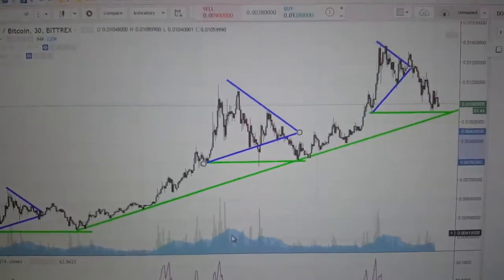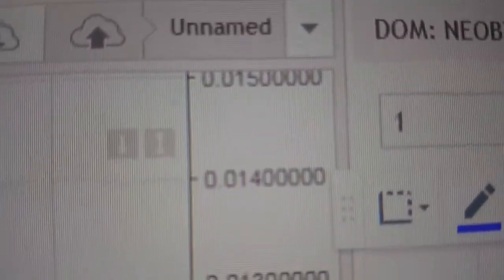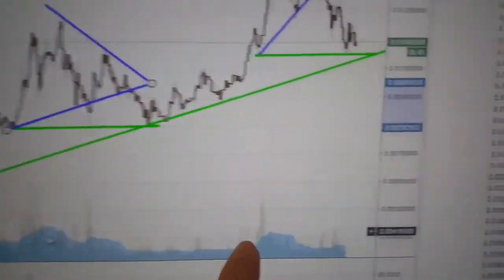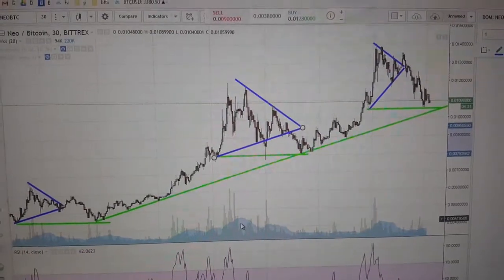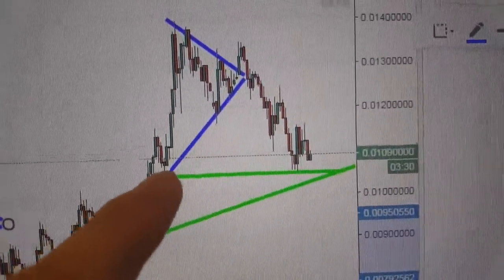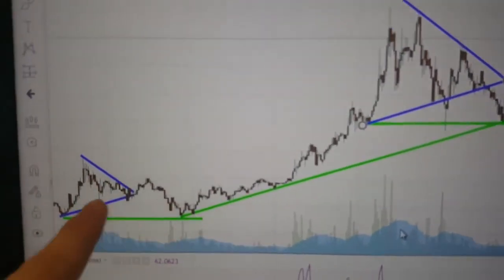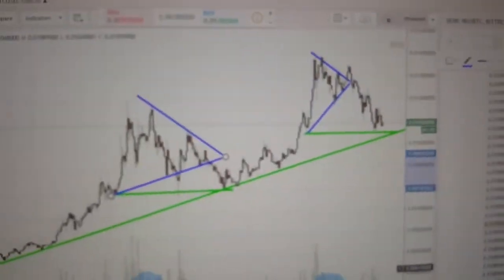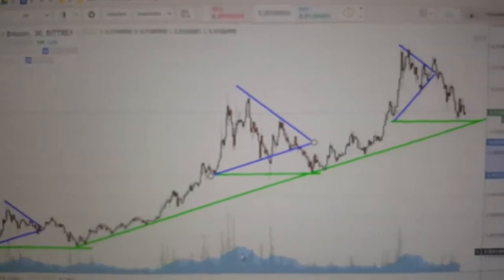$NEO Asian Seoul Whale Club TA